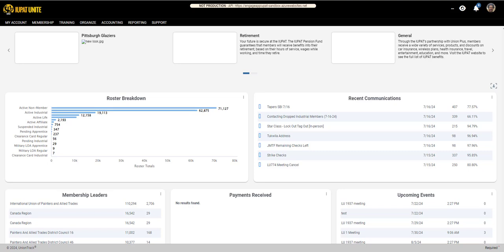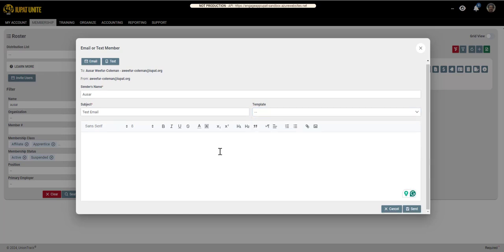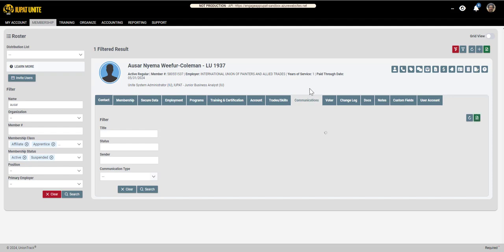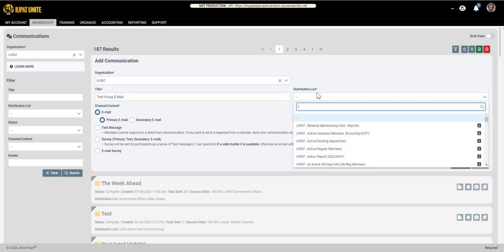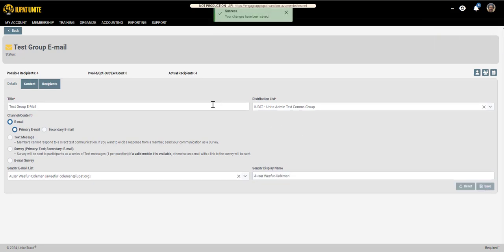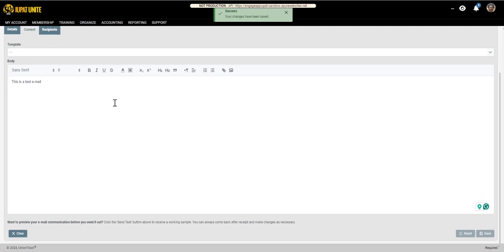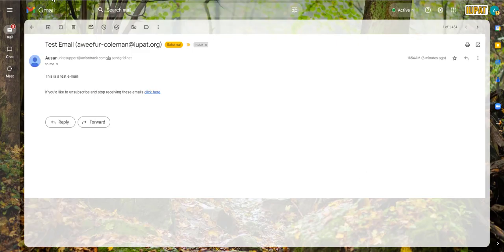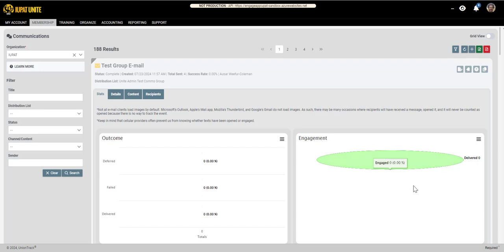How to Send Email